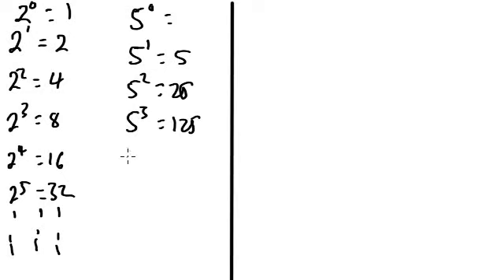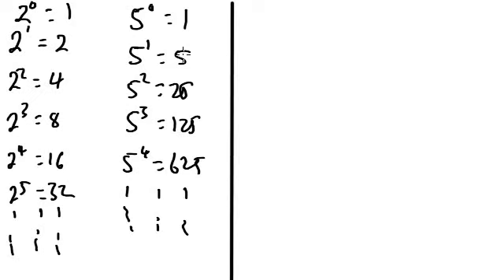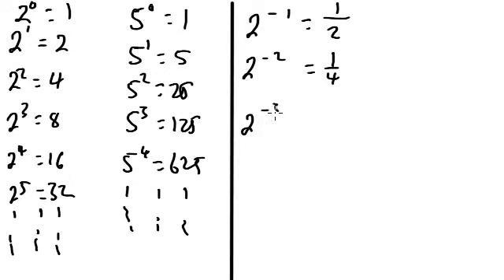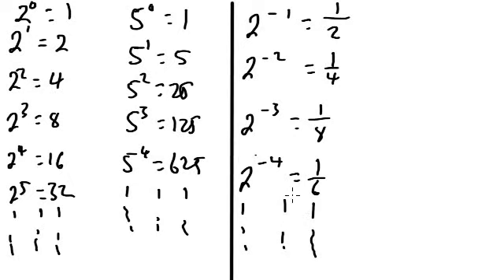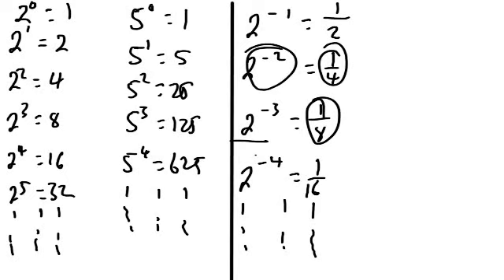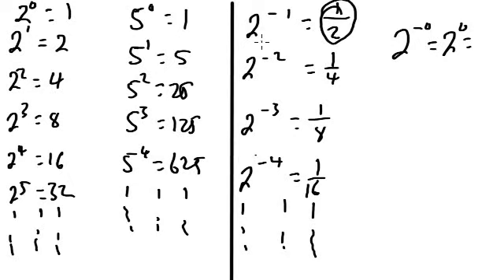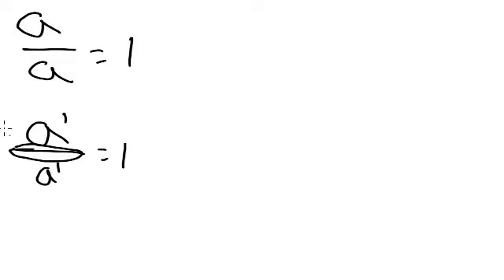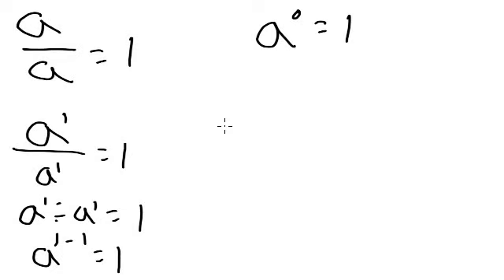Why is a Power of 0 = 1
This video tutorial proofs that anything raise to the power of zero equals 1